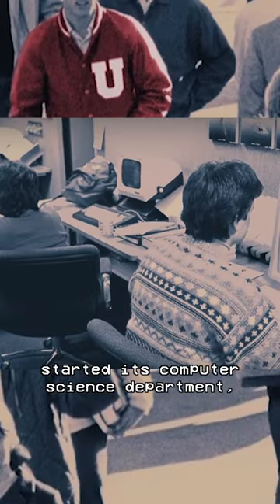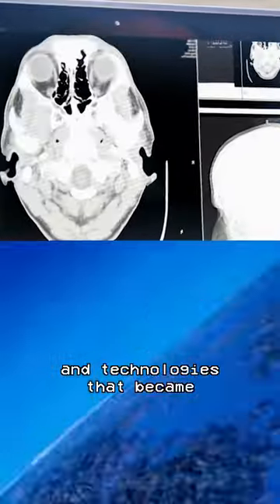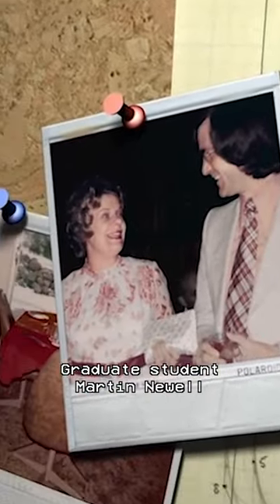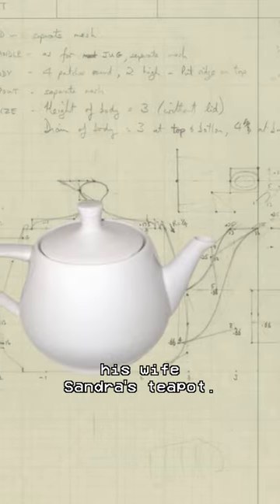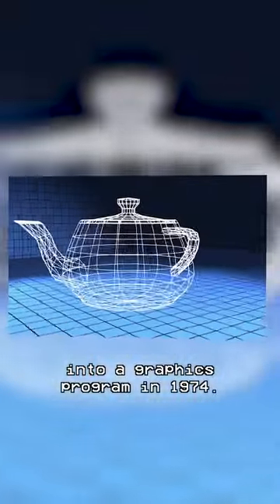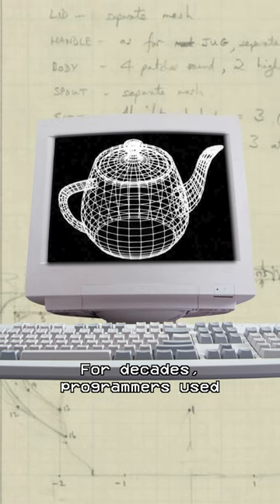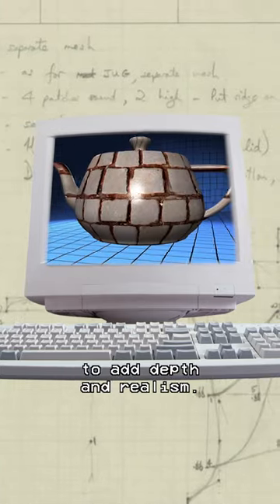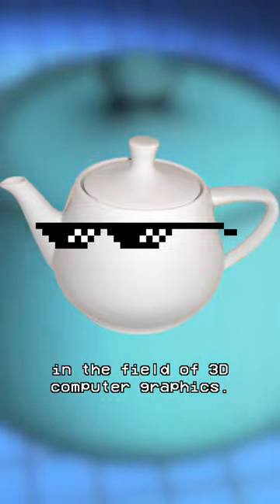How a Simple Object Revolutionized Computer Graphics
I'm a little teapot, short and stout. Here is my story about how I paved the way for modern 3D computer graphics. 🫖

See more in our online exhibition: When a Bit Became a Pixel: The History of Computer Graphics

📸 Imagery credits:
Gift of Advanced Systems, CADLINC, Martin Newell and the School of Computing at the University of Utah, The School of Computing at the University of Utah